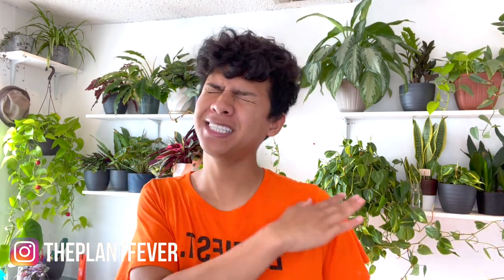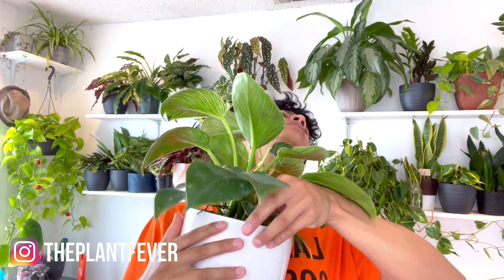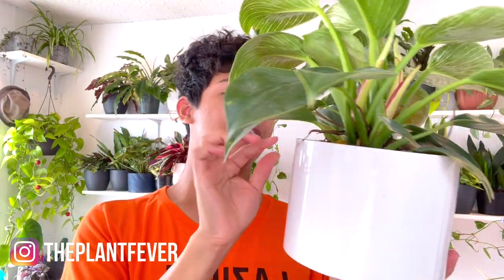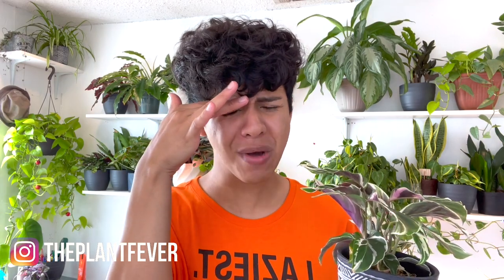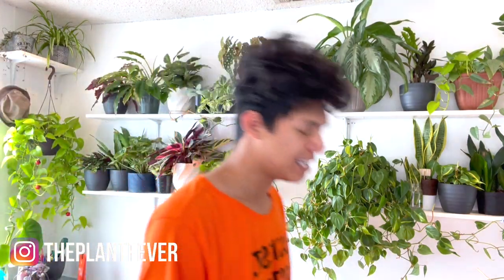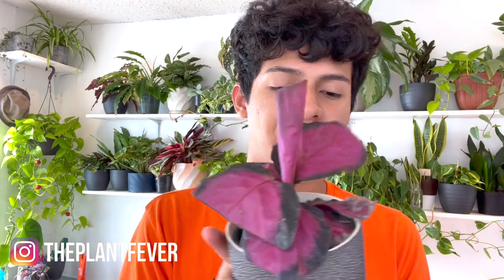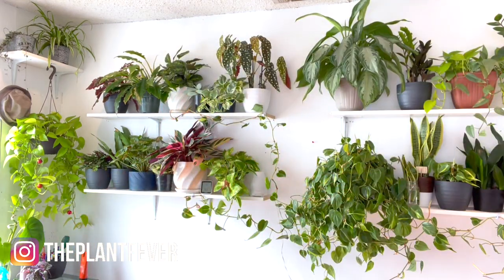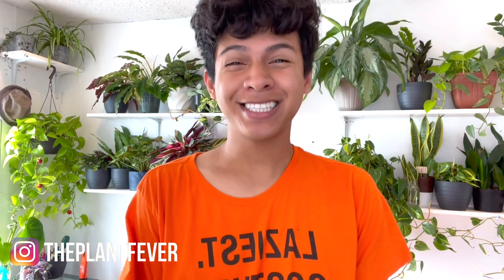TOP 10 HOUSEPLANTS OF DECEMBER | FAVORITE HOUSEPLANTS of 2020 | STUNNING FOLIAGE & FAST GROWING!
Top 10 houseplants of December! They have performed amazing, grown a lot, propagated very easily, stunning foliage, and a lot of other reasons why they have been my favorite of this month!

💨 A Quite Effective Humidifier 💧 for Plants!

Video Tags 🏷